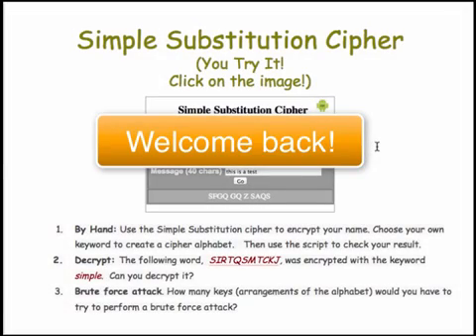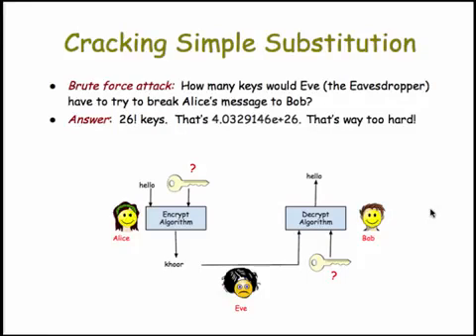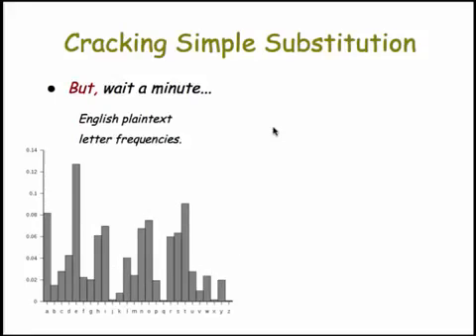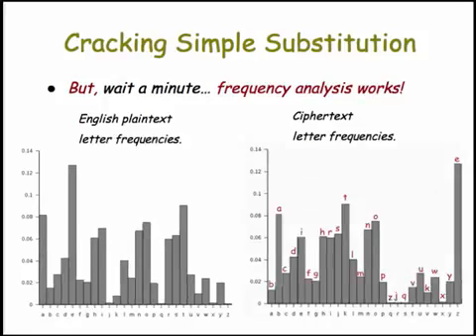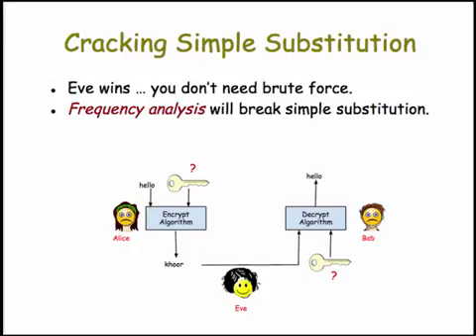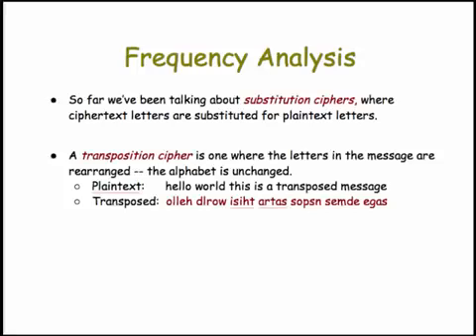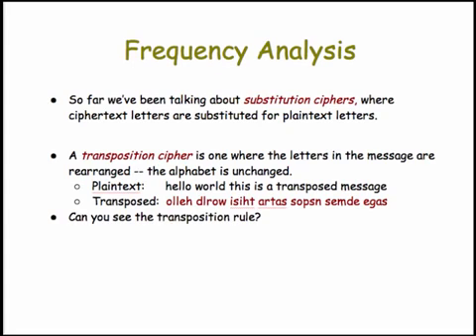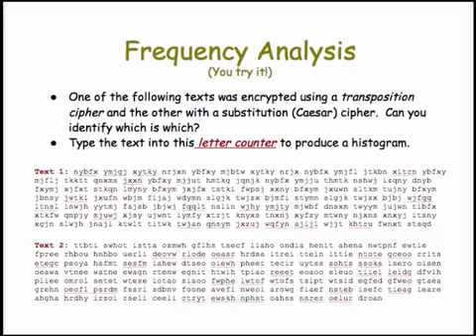Cryptography 1-3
Part 3 of basic cryptography lesson. This part focuses on frequency analysis.